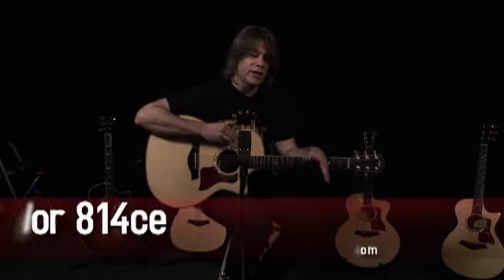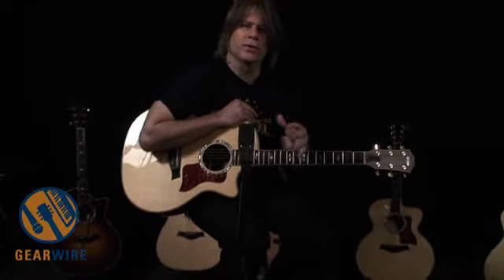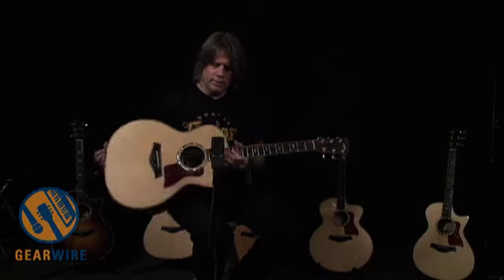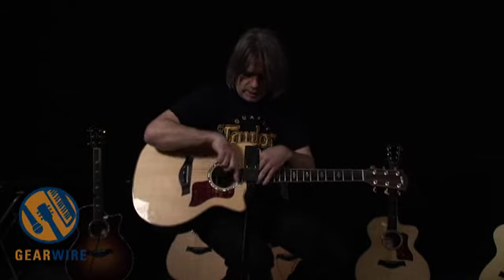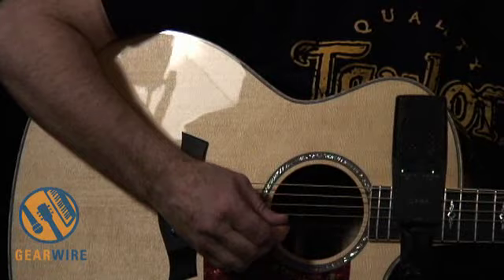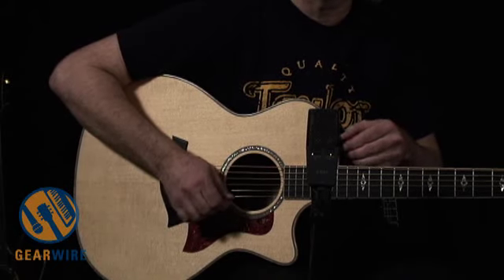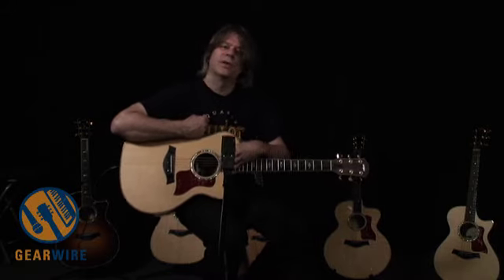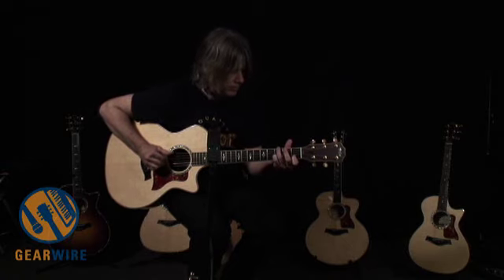Taylor 814ce Acoustic Electric: Last Years' Top-Seller, And Here's Why (Video)